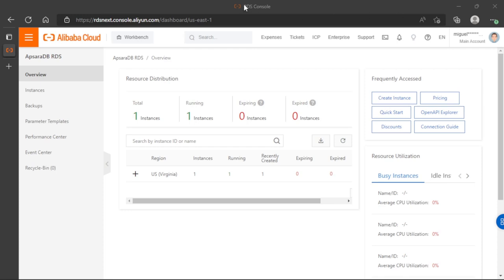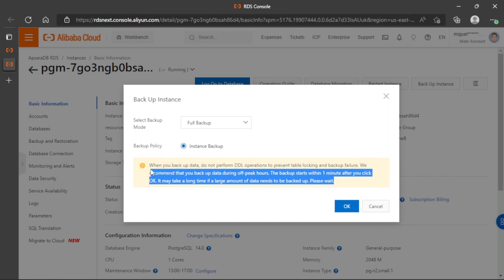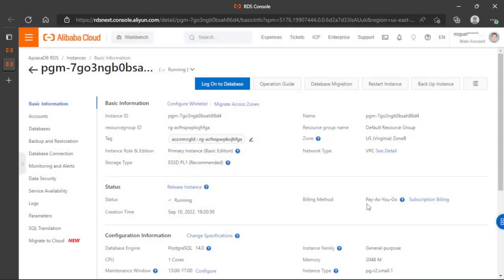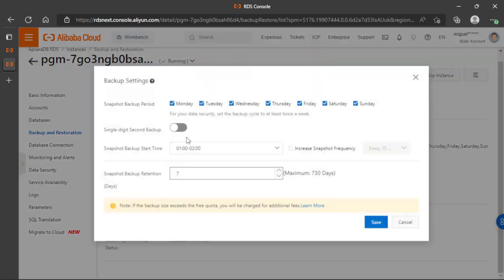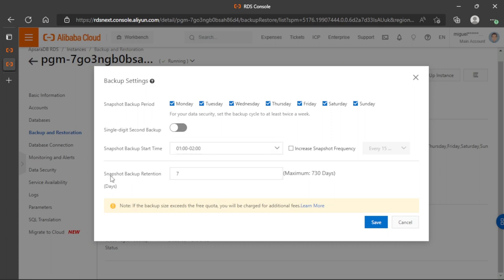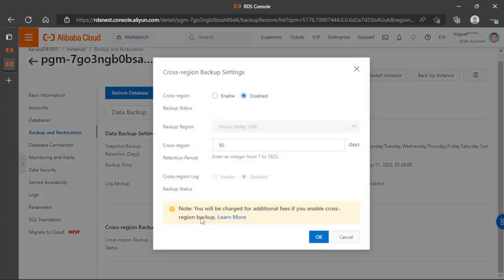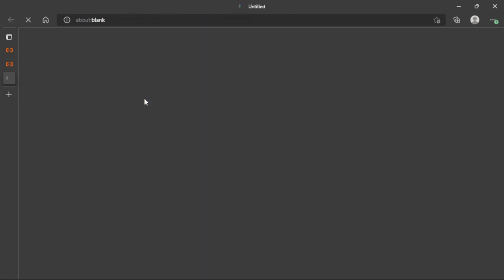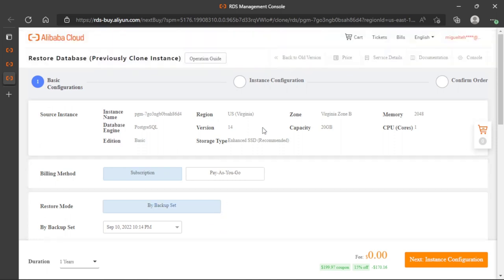Creating backups for ApsaraDB in Alibaba Cloud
Never lose precious hours of work again! Learn how to use Alibaba Cloud ApsaraDB to back up and restore your database and schedule automatic backups or cross-region backups. ApsaraDB is configurable to match any workflow!